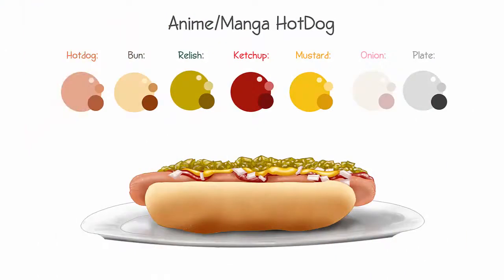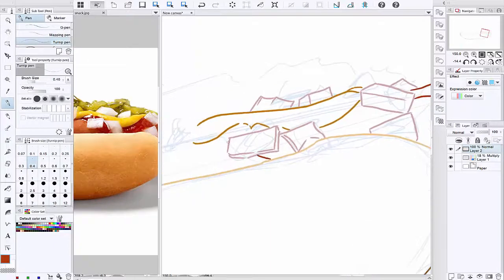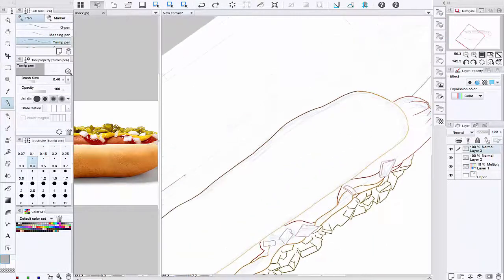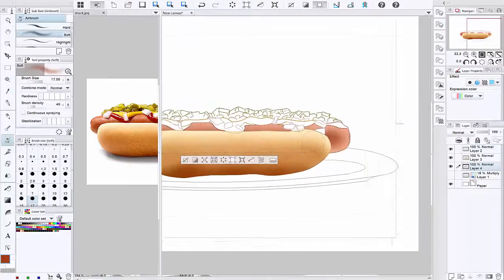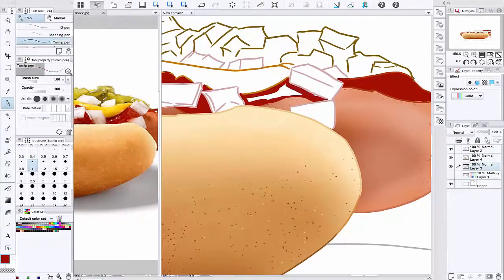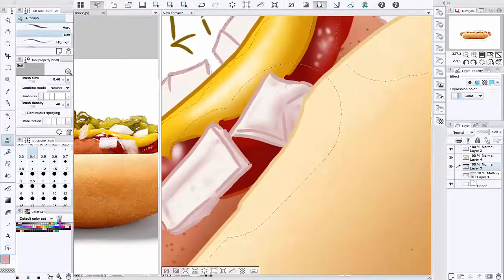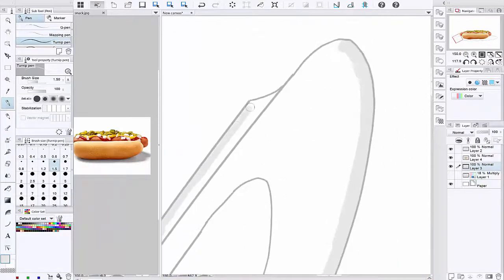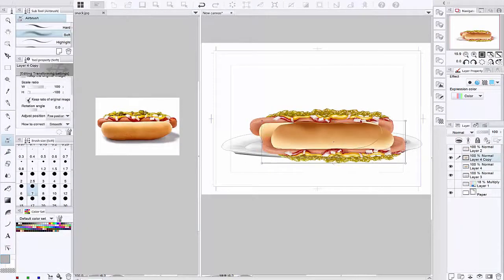How To Digitally: Create Anime/Manga Food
I will be giving you tips on how to create food for your anime or manga.